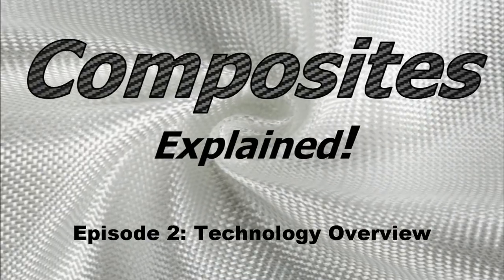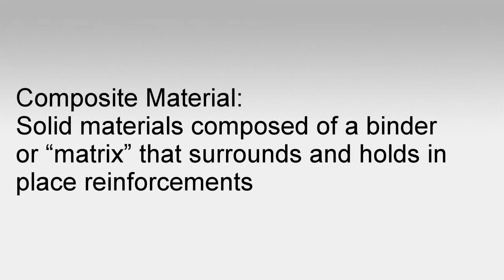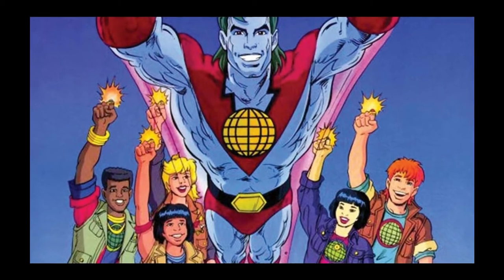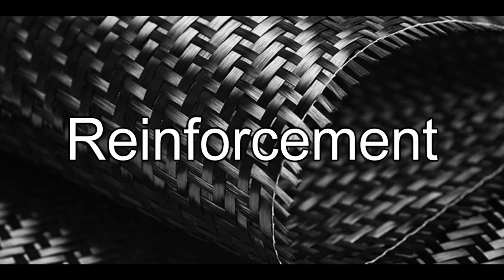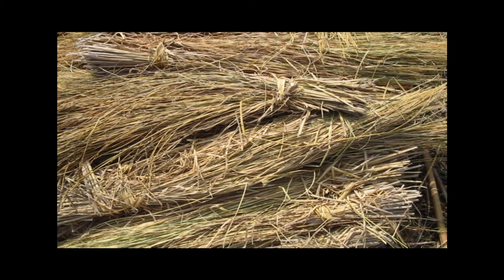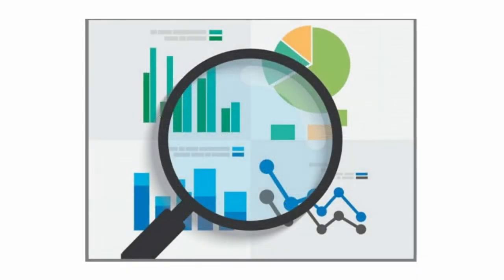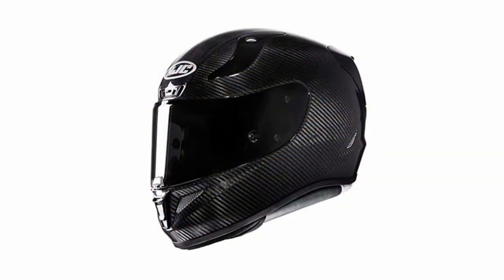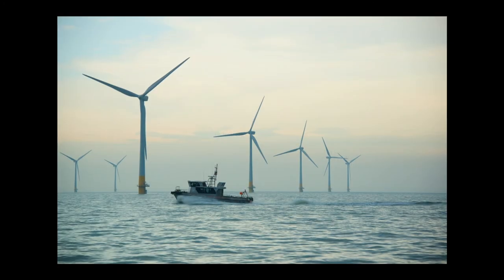Composites Explained 002 - Overview